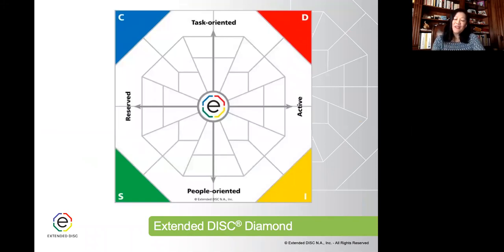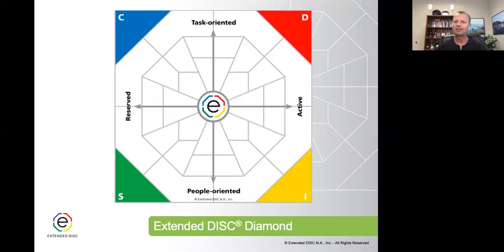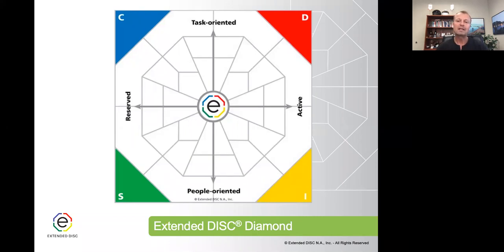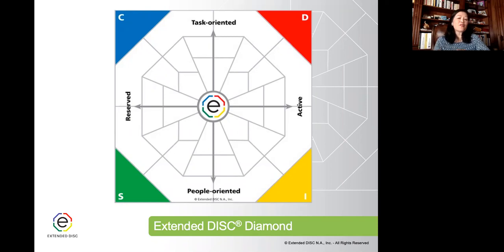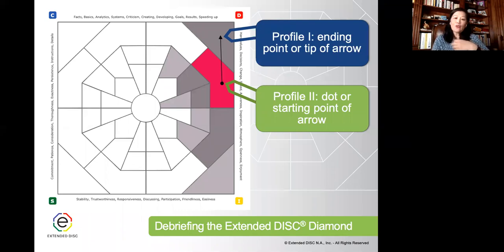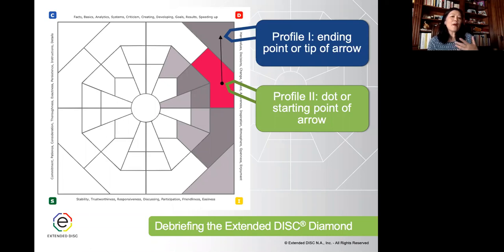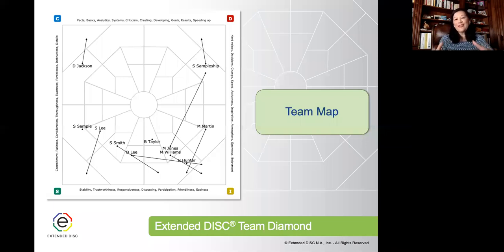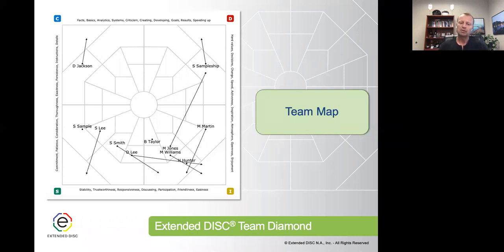Understanding the Extended DISC® Diamond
Learn how to interpret the Extended DISC® Diamond and how it clearly identifies your “Natural” and “Adjusted” Style.